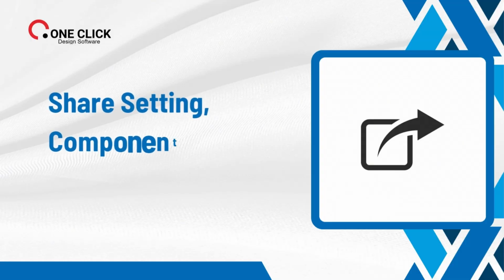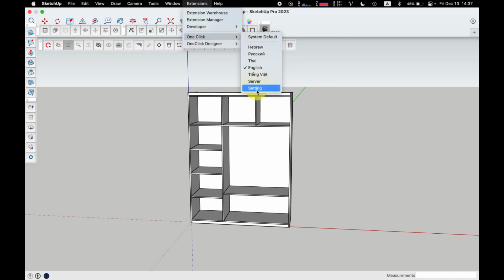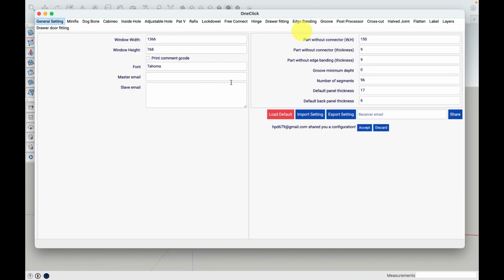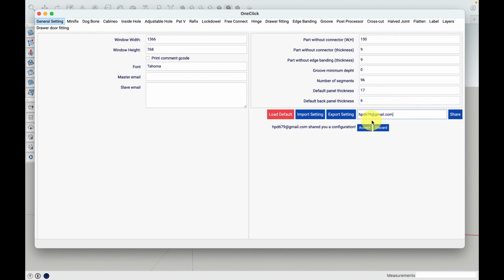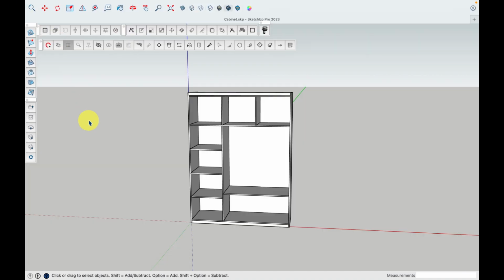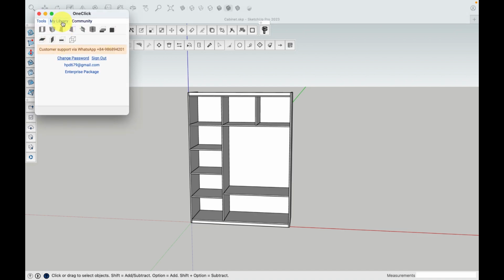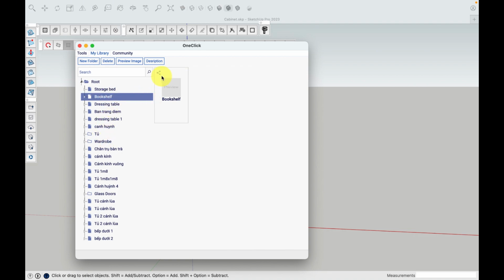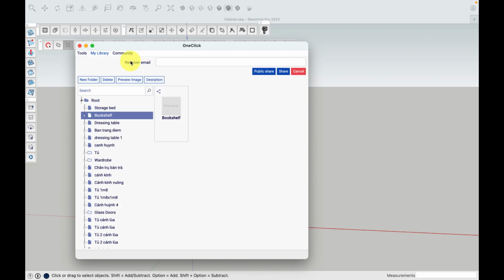52 Share Setting and Component library with others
In this video, we'll give examples about how to Share Setting and Component library with others.